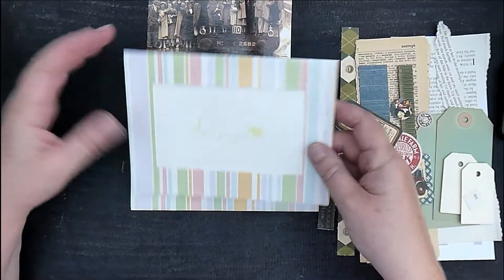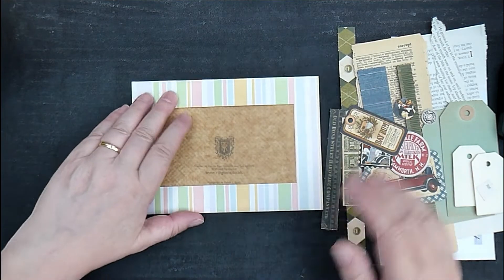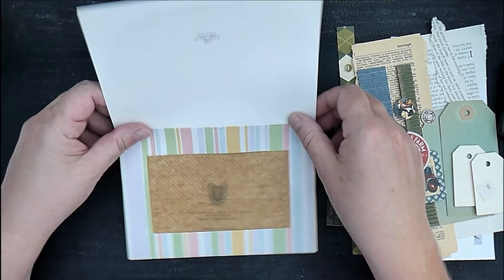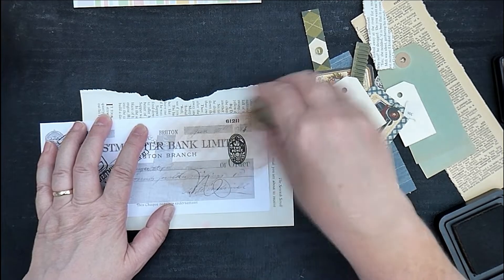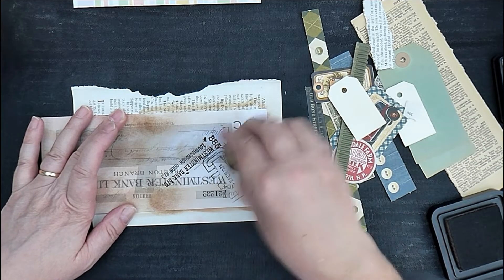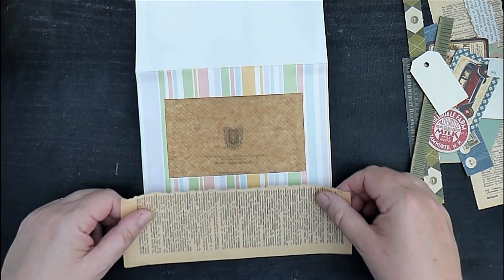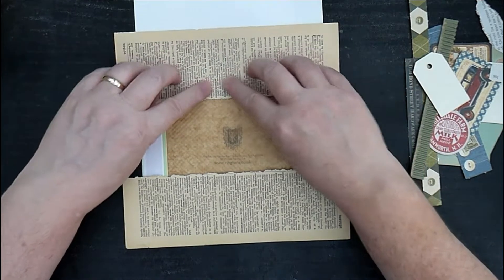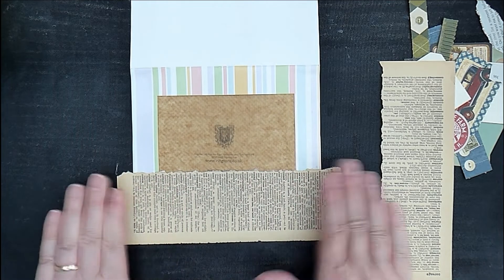Vintage travel photo frame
Creating a travel themed project with a vintage photo.